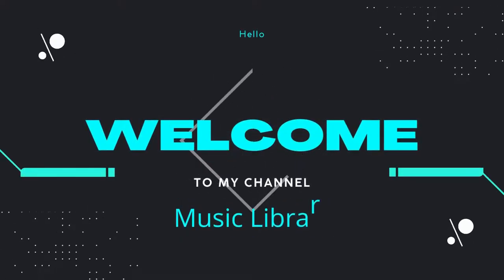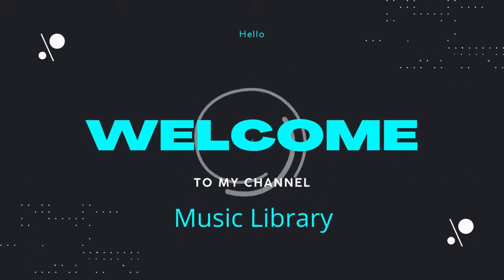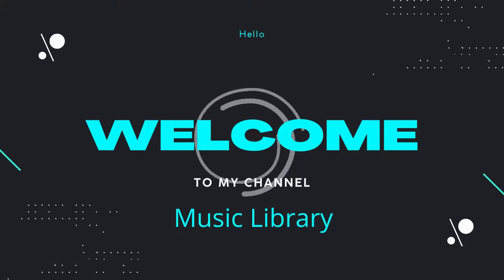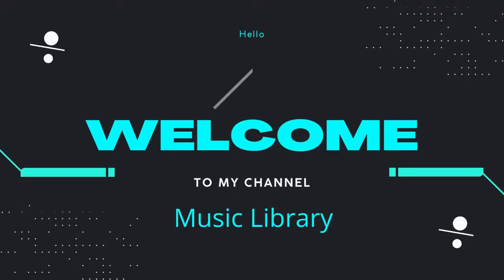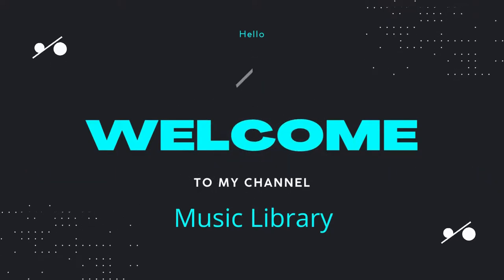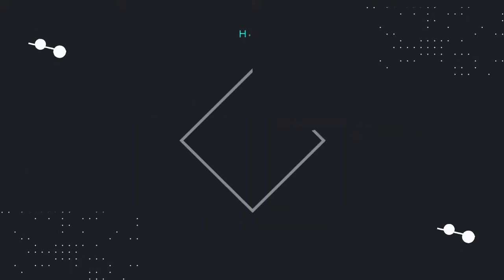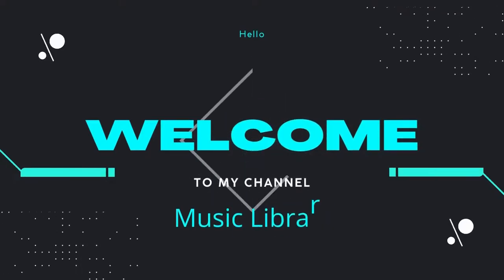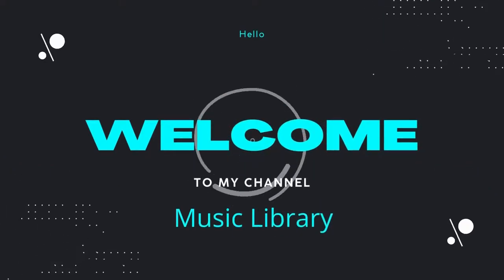Music Library 2022 copyright free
1 Music Library 2022
2 youtube free music library
3 youtube copyright free music
4 youthbe audio library free copyright

Music Library is a channel committed to look, inventory, sort and distribute No Copyright Music, Vlog Music and Royalty Free Music for content makers.